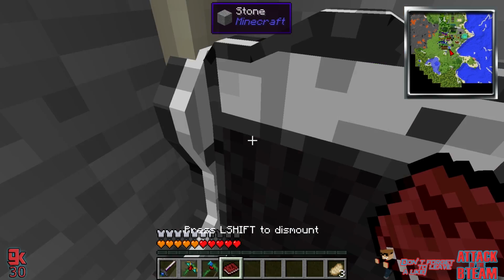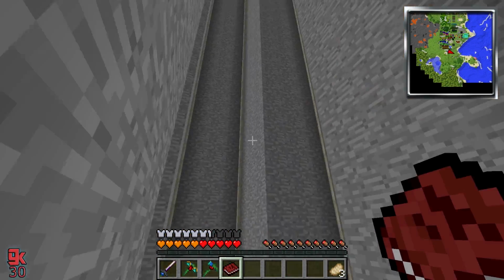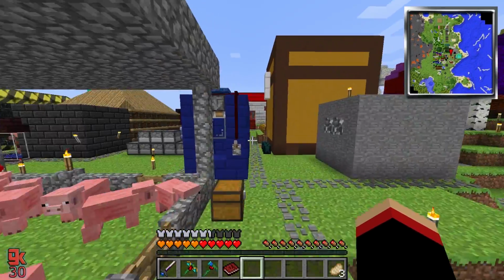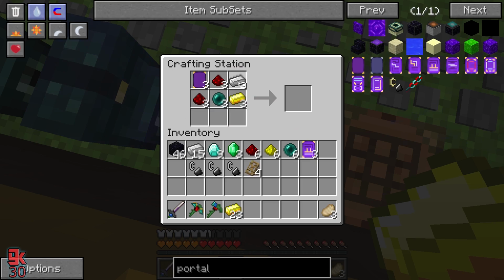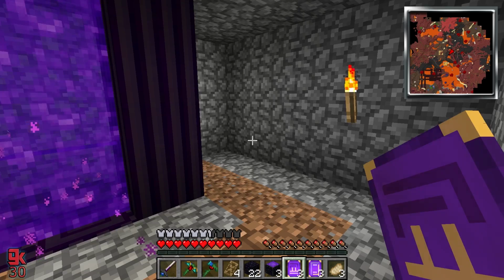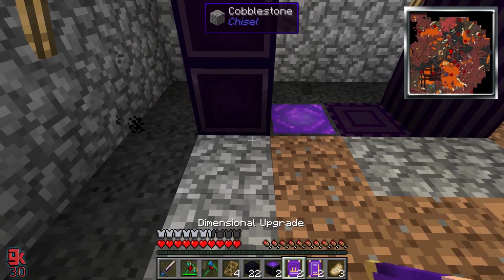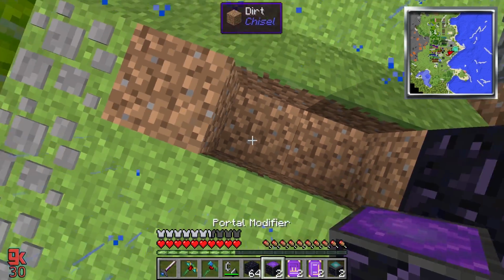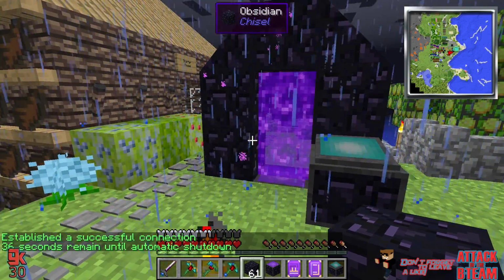Minecraft Attack of the B-Team - S2 E7 "Now You're Thinking with Portals"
Bteam is back and today Kody make some portals and shows off his Laser Drill.